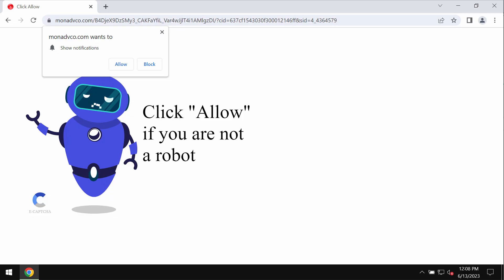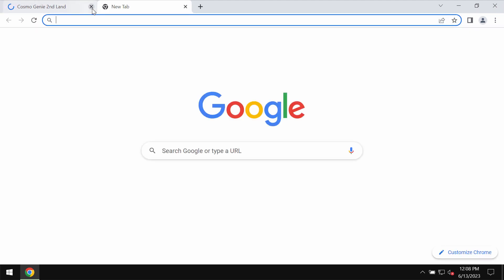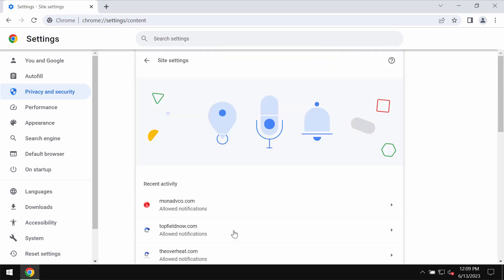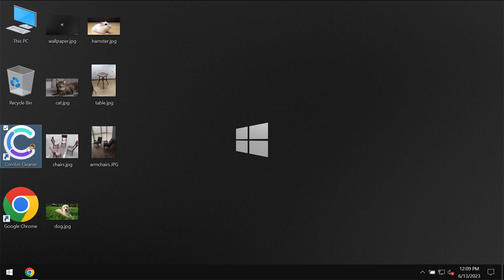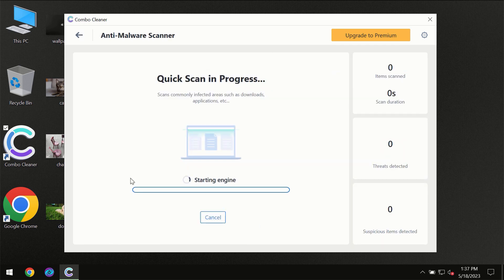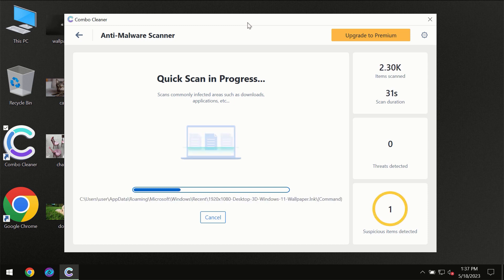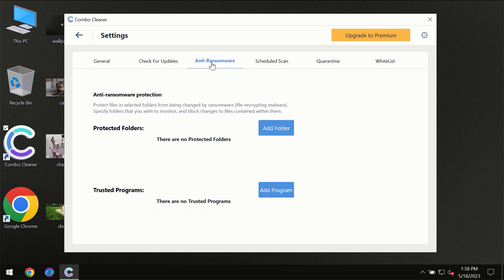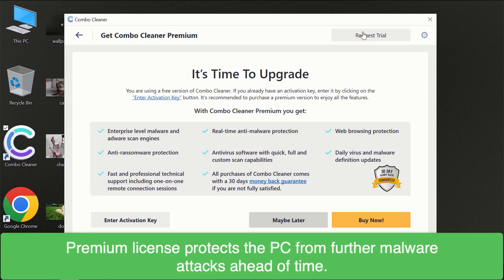Monadvco.com advertisements - how to remove?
Monadvco.com is a malicious site. It displays multiple annoying ads in the form of repeated web push notifications. It tries to trick users into clicking on the "Allow" button for this purpose. Don't click on the "Allow" button as these pop-ups might suggest. Get rid of these annoying ads with Combo Cleaner Antivirus via the official or, optionally, follow the manual recommendations provided in the video.